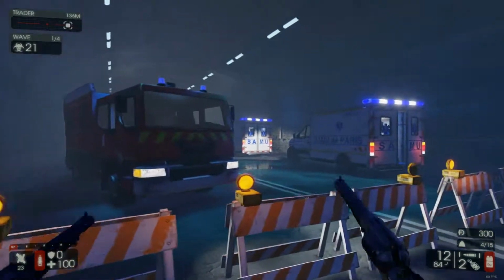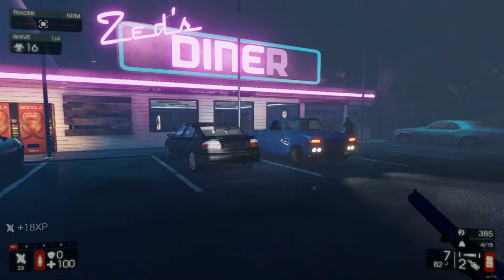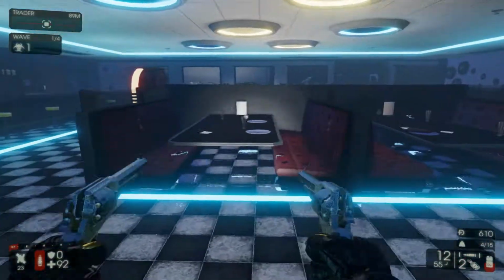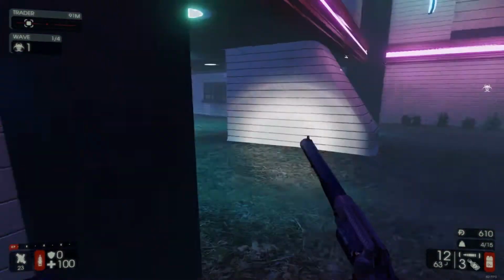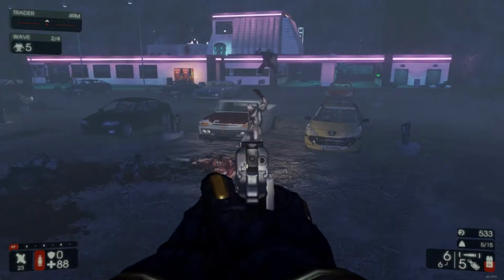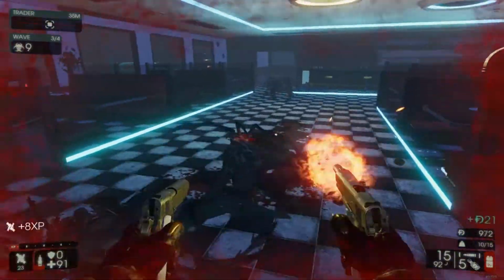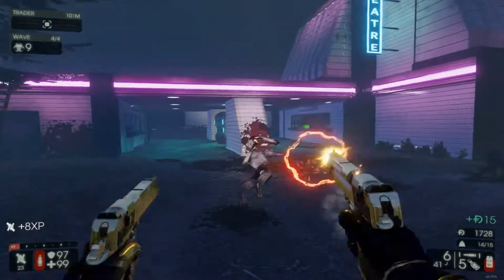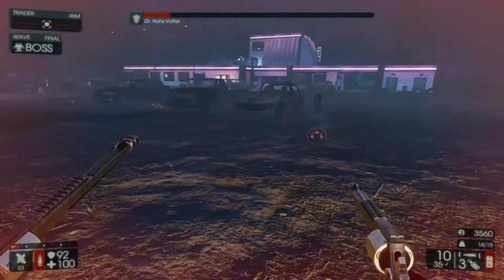Killing Floor 2 - Gameplay #150: Zed's Diner by Delta-ranger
In this player made map episode: I try out a new map called Zed's Diner by Delta-ranger

1 to 6 players can work together to survive in a twisted apocalyptic future against strange, mutated and violent creatures. With a wide range of maps to choose from, a variety of different classes and weapons are available. Do you and your friends have what it takes to survive an increasingly challenging series of waves and take on the final boss? If we defeat him, only then can we escape ...

Hi everyone, my name is Laurie, also known as Scarbeus.

All of these things are a big help for me and my channel. I hope you have fun :)